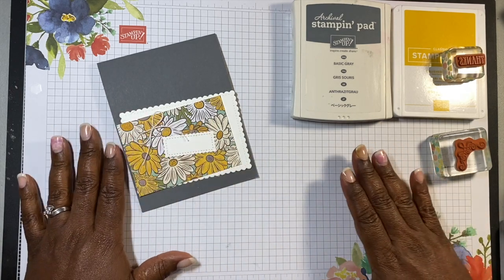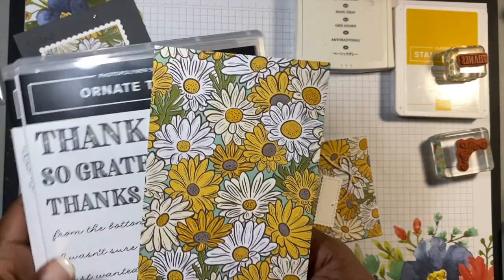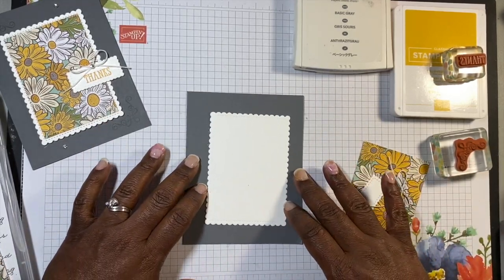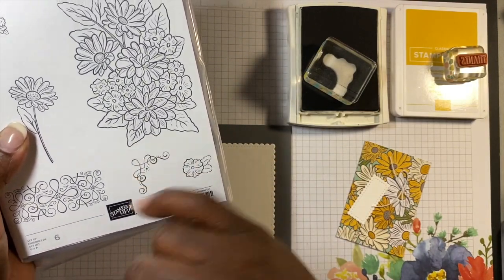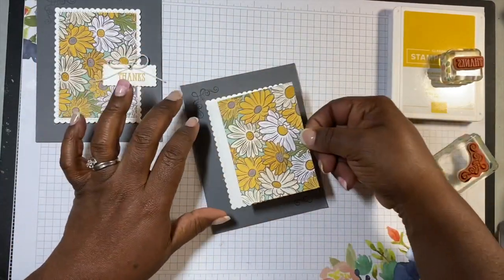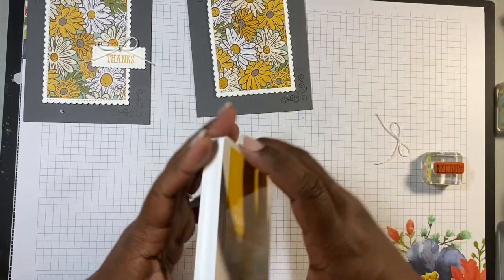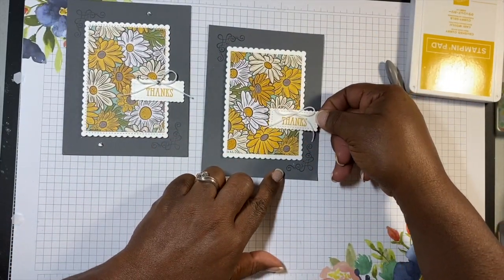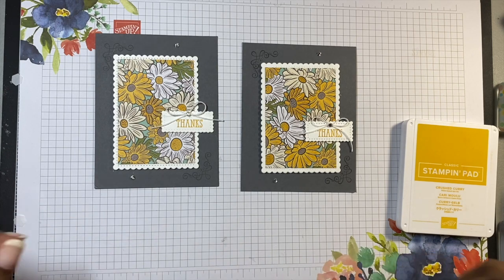Wow! That was quick - Wednesday! E01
I'm trying out something different! This new video is called Wow! That was quick Wednesday! I have high hopes to put together a super cute card in less then a few minutes!